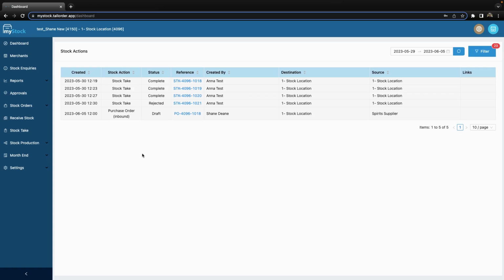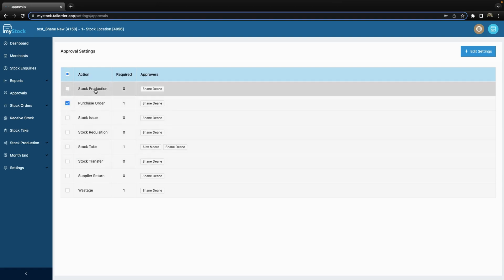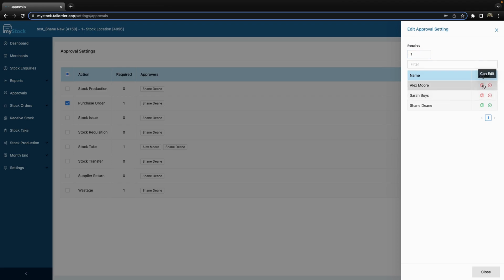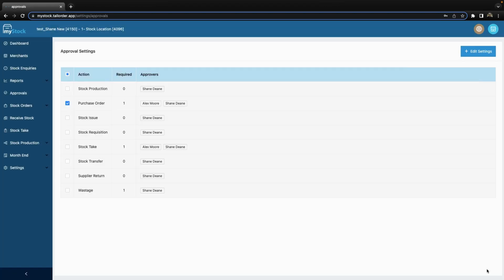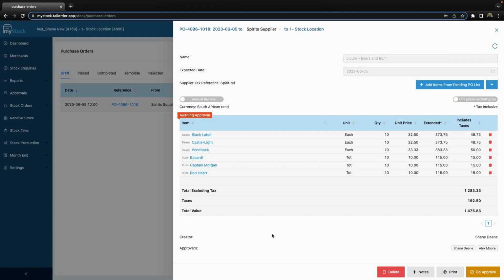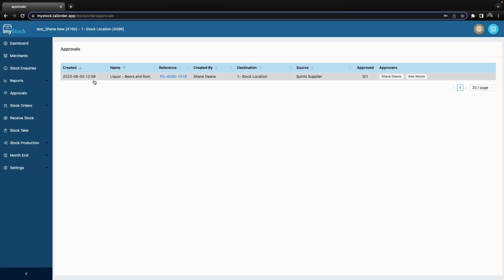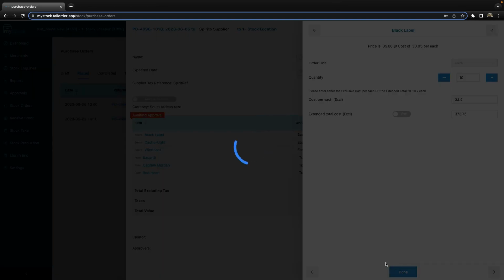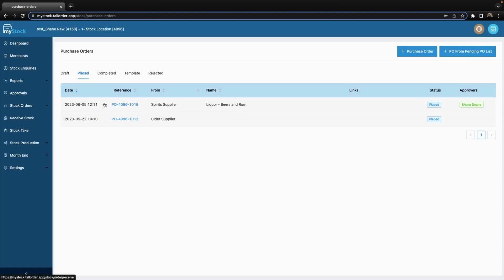Approval Settings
This is a video tutorial that covers myStock user access, who can use myStock, what do inventory user levels mean and to what extent these user types can use myStock.